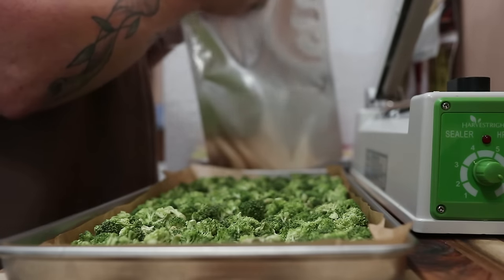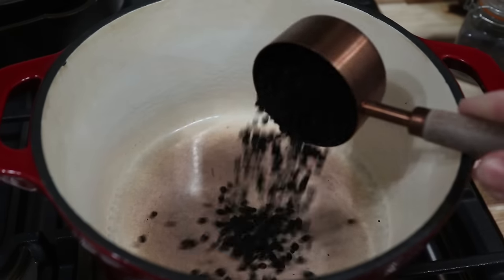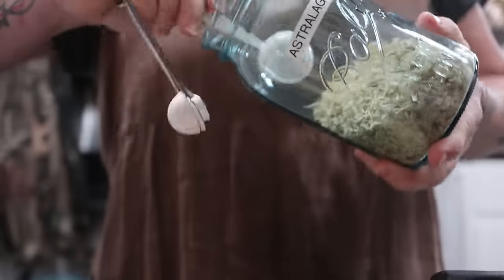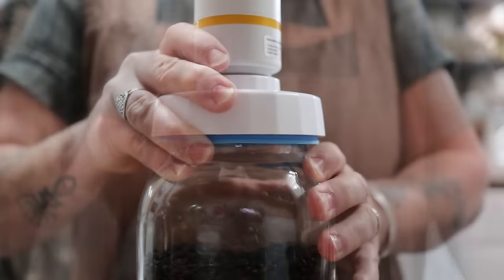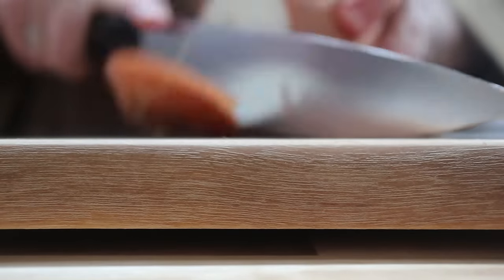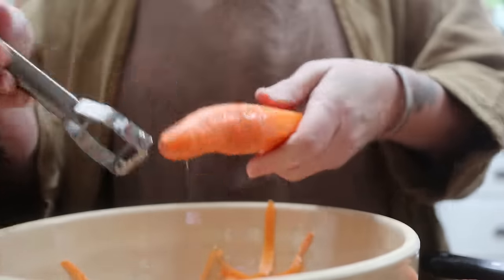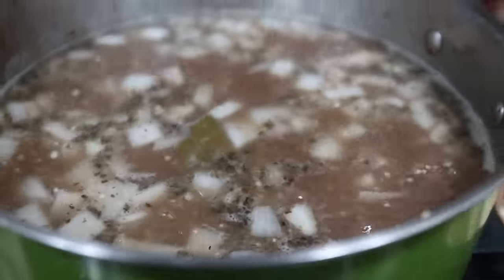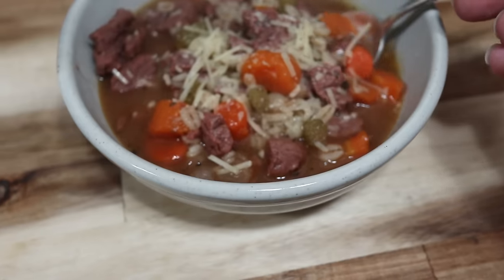A Cozy Rainy Day in the Kitchen | Beef and Barley Soup | Starting Tinctures | Vlog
On a cold & rainy day, I can think of nothing better to do, than get some things done in the kitchen.

The Jar Sealing Tool

The soup recipe will be added to my website in the next few days.

🌻 GET MY FREE STEAM CANNER eBOOK & NEWSLETTER - NEVER MISS A THING

🛒 Thrive Market - where I order GROCERIES online (great when you live in a remote area!)
🐄 Join HOMESTEADERS OF AMERICA and get access to countless resources and perks!

► MY LIBRARY
► MY CANNING SUPPLIES
► MY KITCHEN TOOLS
► HEALTH, HYGIENE & APPAREL
► HOME & GARDEN
► CHICKENS & POULTRY
► PHOTOGRAPHY & VLOGGING

BIBLES I USE MOST:
► The BIBLE I use the most - CJB
► The Interlinear Bible

MAIL:
Constance Smith
Cosmopolitan Cornbread

🌻 ABOUT COSMOPOLITAN CORNBREAD 🌻

In 2016 my husband and I retired from active duty army family life and planted roots in Alabama. We started a homestead from scratch, and shared that journey here on YouTube. In 2022 we answered the call to the mountains of Arkansas, where we are starting that journey once again.

I post videos to encourage families to embrace growing food, cooking real food and living a simpler, slower, faith-filled life. I am a whole bible believer, and share my passions for the home and the Father.
Here on Cosmopolitan Cornbread some of what you will see include:
🌻 Cooking from Scratch 🌻Homesteading
🌻 Raising Chickens 🌻 Raising Goats
🌻 Gardening 🌻 Organic Gardening 🌻 Food Preservation
🌻 Bible Devotionals 🌻 Faith 🌻Whole Bible 🌻
🌻 Women Homesteaders 🌻DIY 🌻 Natural Living 🌻 Natural Health
🌻 Home Ec Lessons  🌻 How to Cook, Bake and Can

Getting back to the basics as the Father intended.